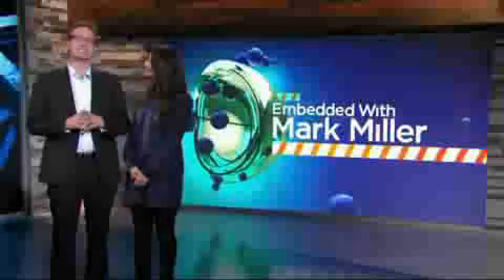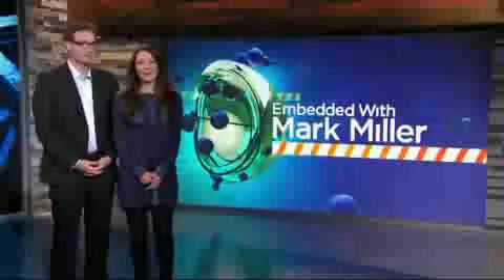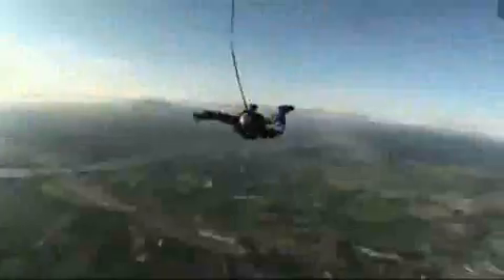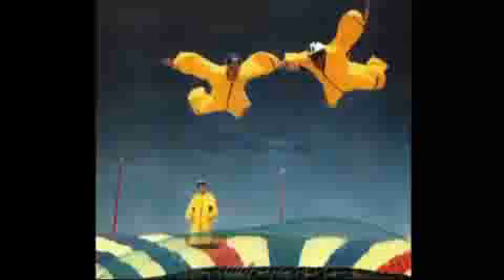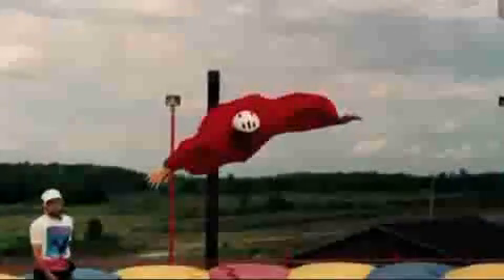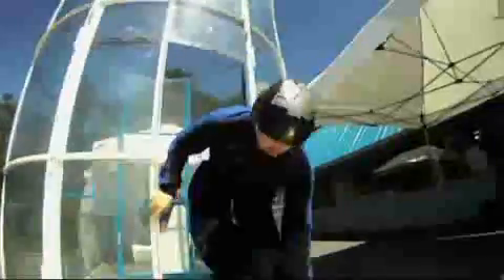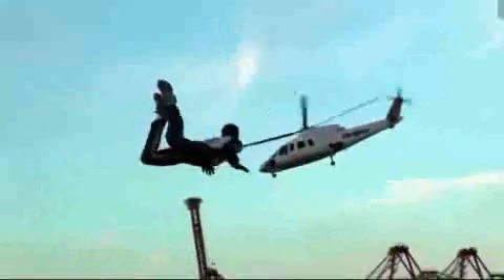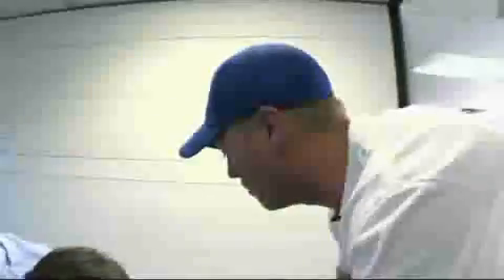Flyzone on Daily Planet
Flyzone as seen on Discovery Channel's "Daily Planet". Demonstrating the only mobile wind tunnel in Canada.